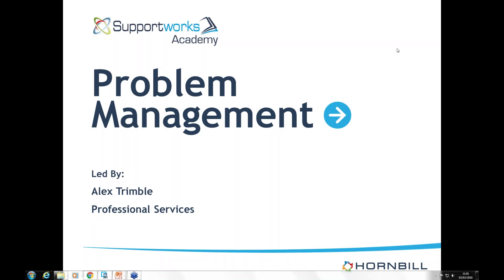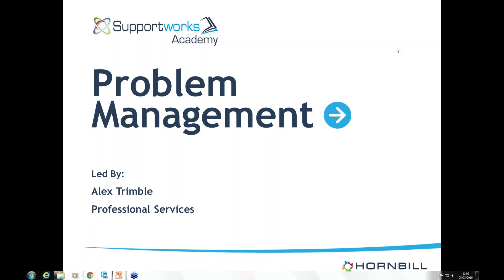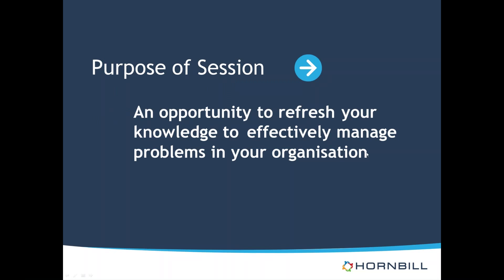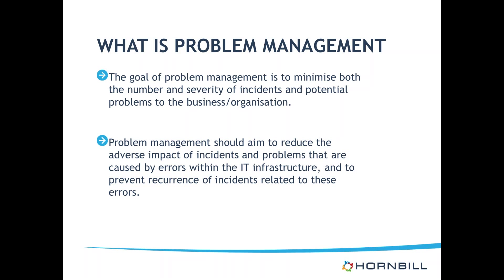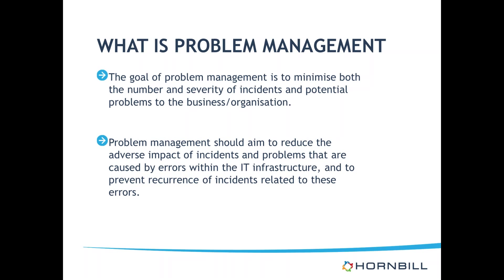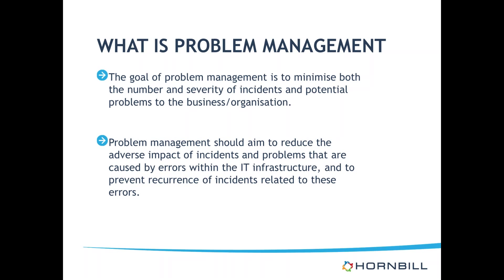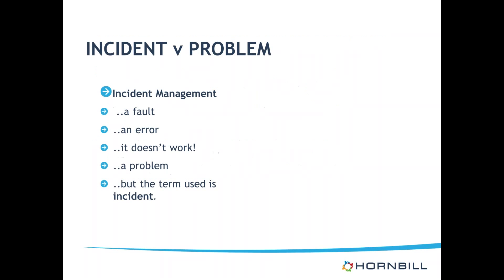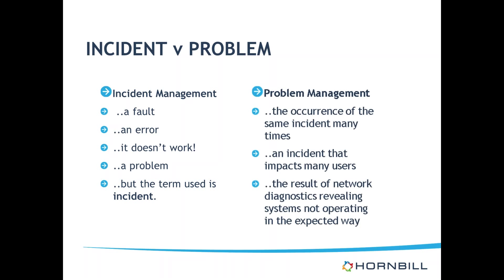Supportworks Academy Problem Management Webinar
A beginners’ guide on how to implement Problem Management within Supportworks and successfully apply its principles within your organisation. You will gain a grounding of its principles and a working knowledge of how to best apply it within Supportworks. By implementing, tracking and reporting on problems, you will transition from reactive to proactive Problem Management in your organisation.